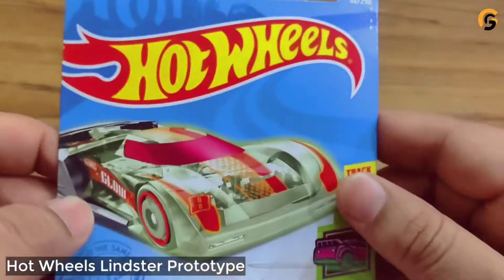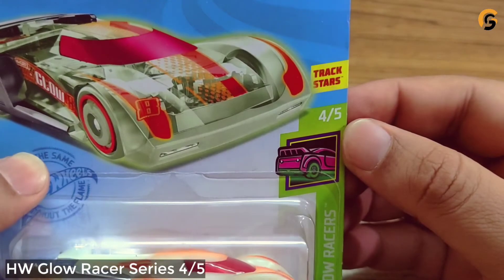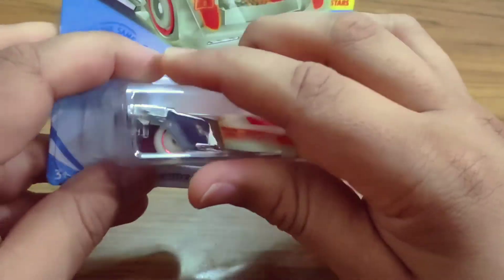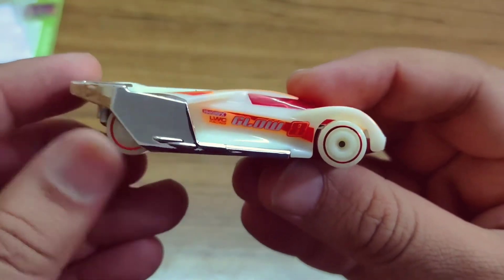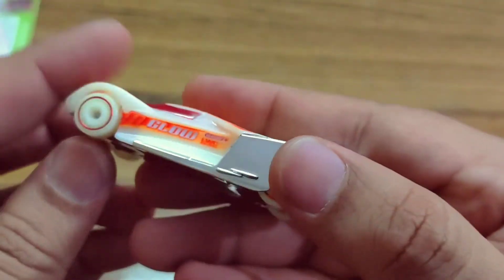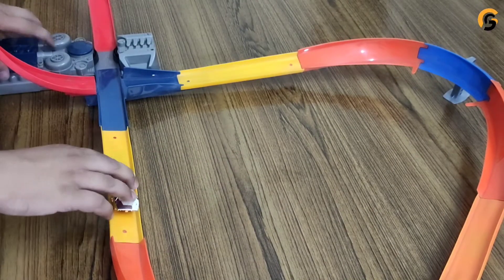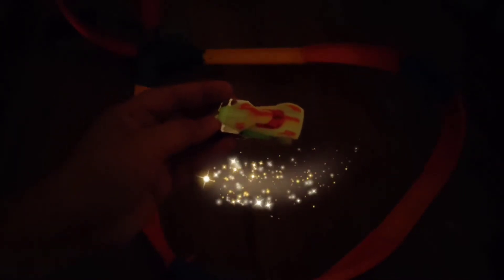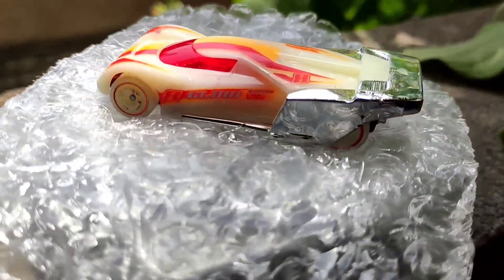Hot Wheels 2021 Lindster Prototype HW Glow Car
in this video we r going to unboxing Hot Wheels Lindster Prototype car
and this car have a special feature it can Glow in the Dark

Year  2021
Modal # 62/250
Series # 4/ 5
Code # GRY16
Color Chrome
HW Glow Racers Series
2021 Hot Wheels "C" Case

Test this with HW Figure 8 Raceway track